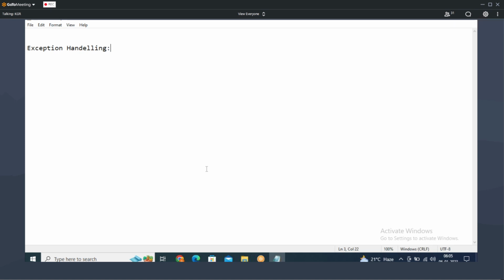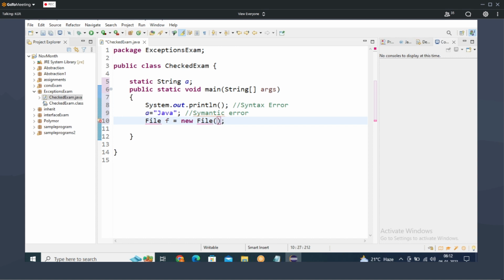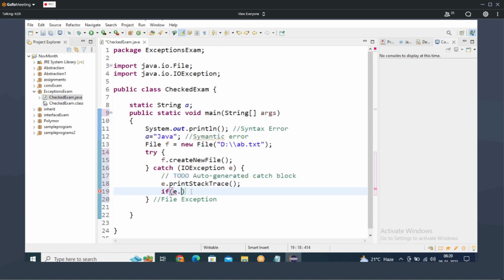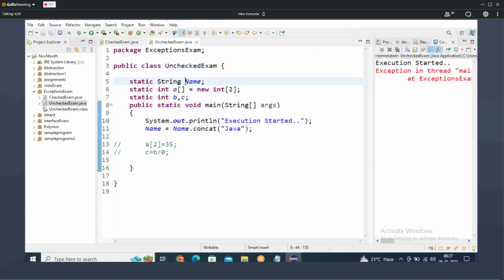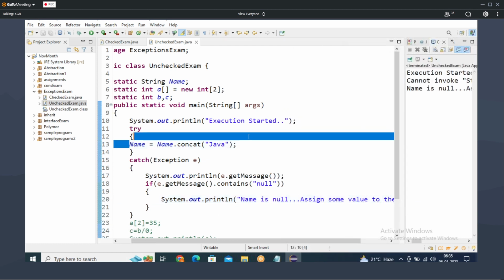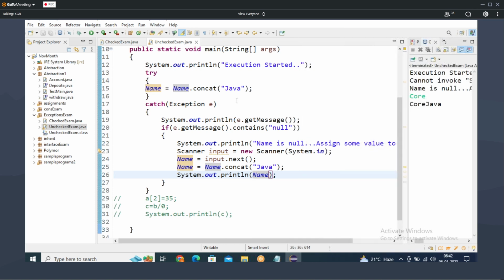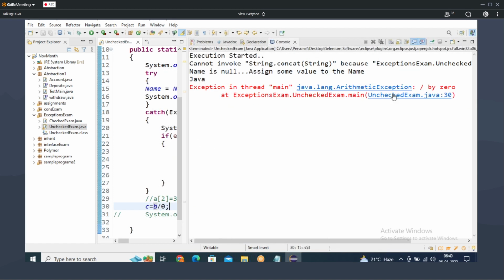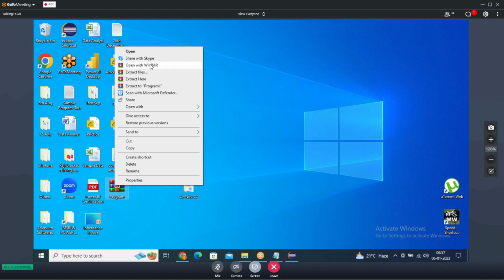QA 24th Class By Gopal , Jan 5th 2023